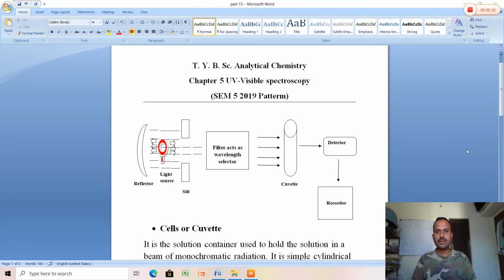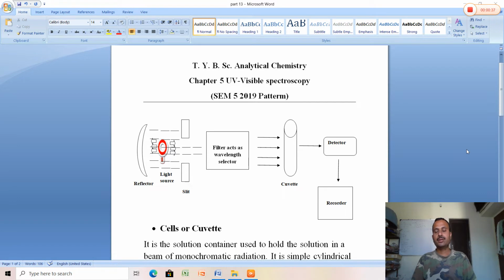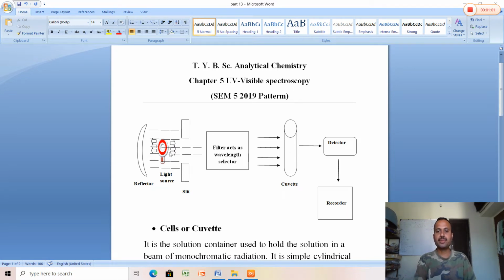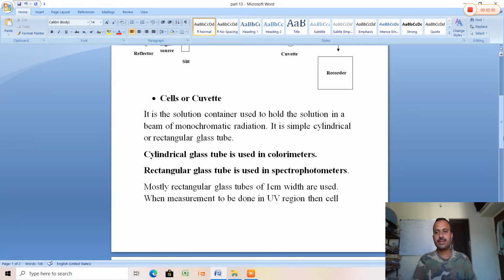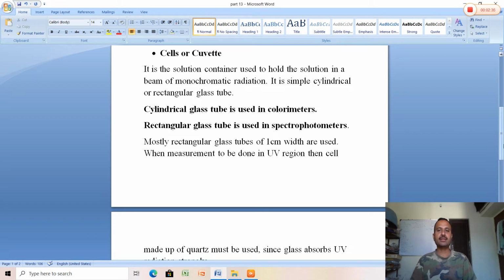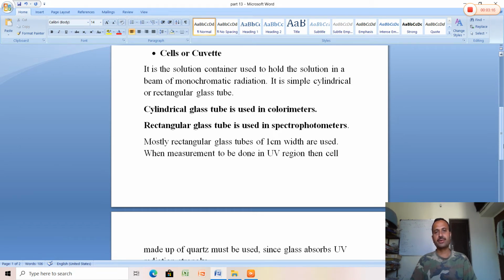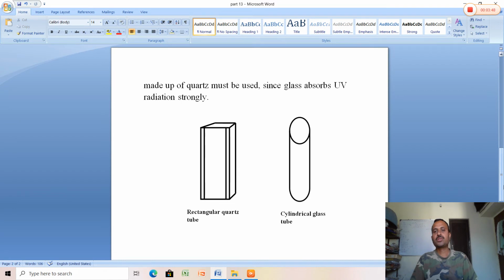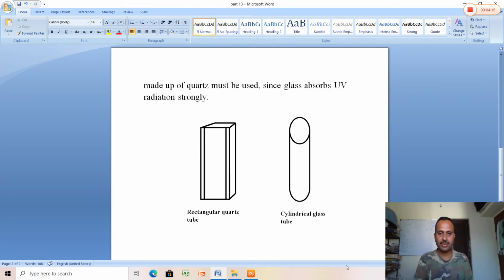Lecture 43 UV-Visible spectroscopy Cell or Cuvette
This lecture deals with study of cells or cuvette in colorimeter or spectrophotometer